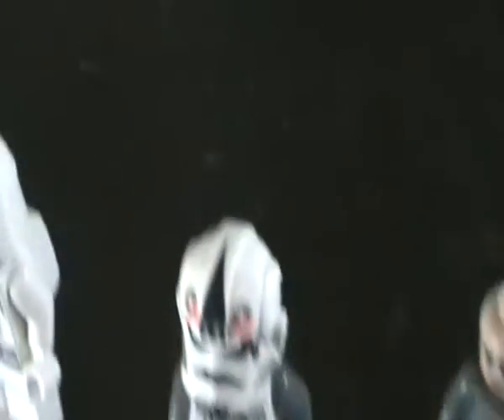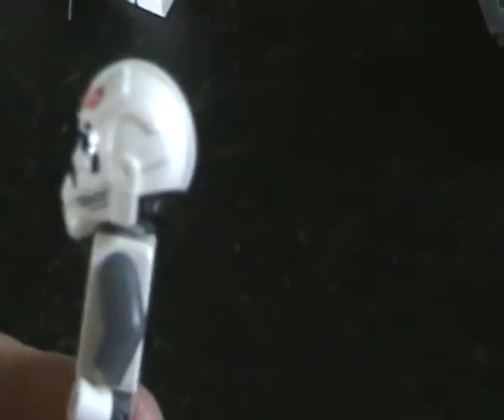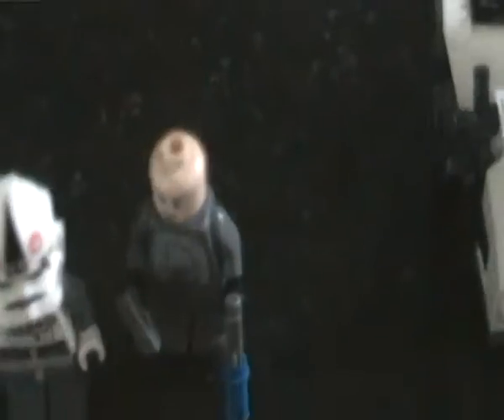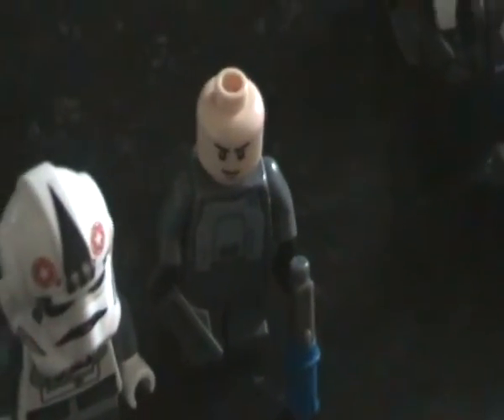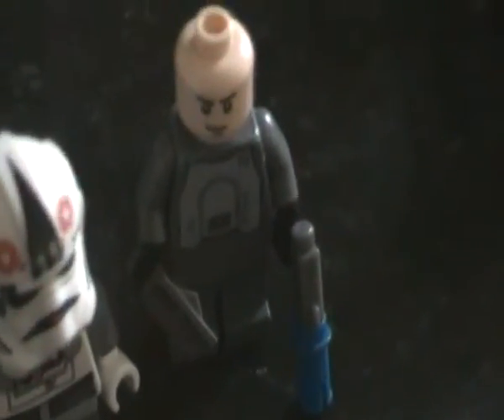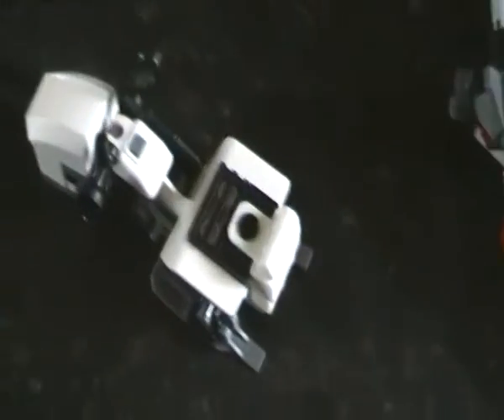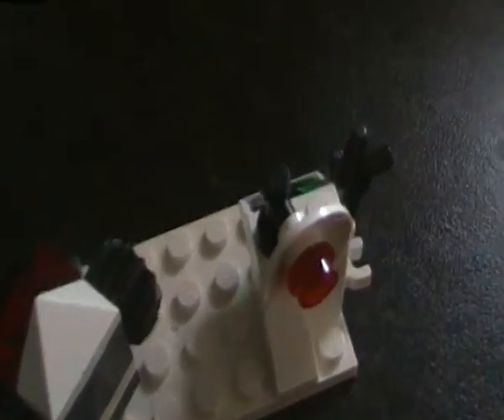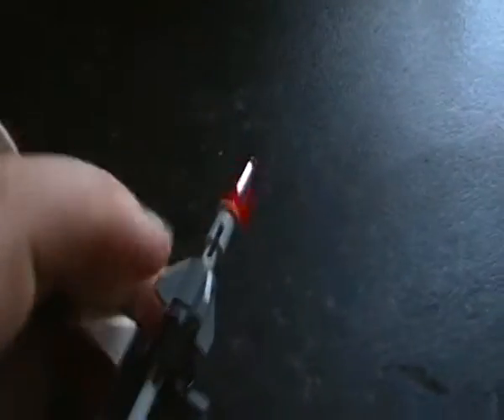snow trooper battle pack review (old)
the title will tell all